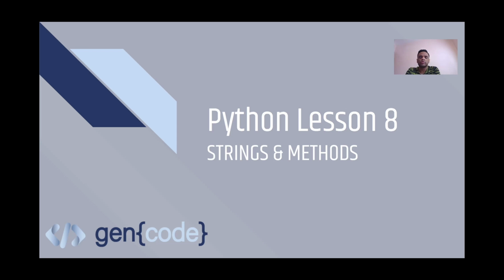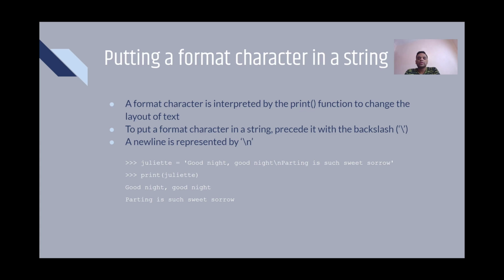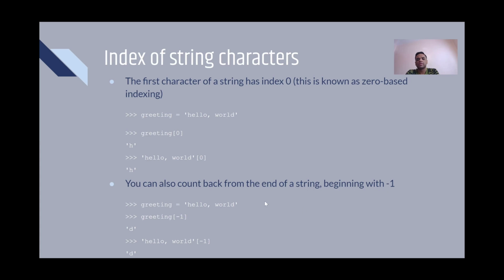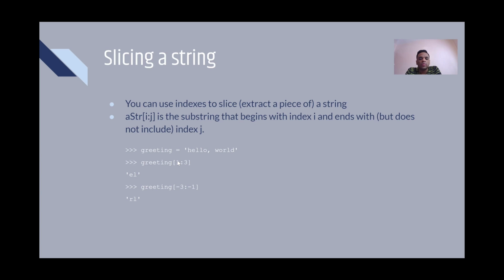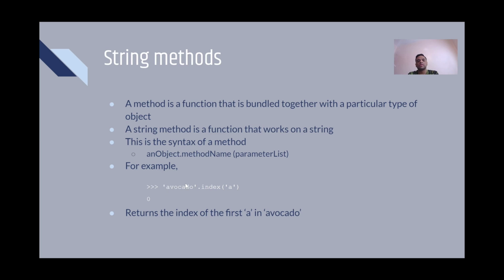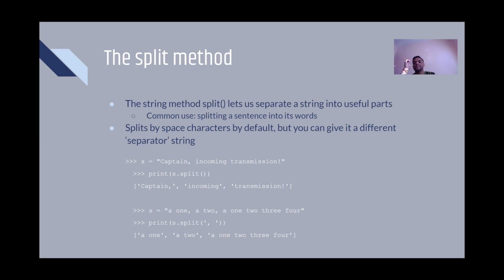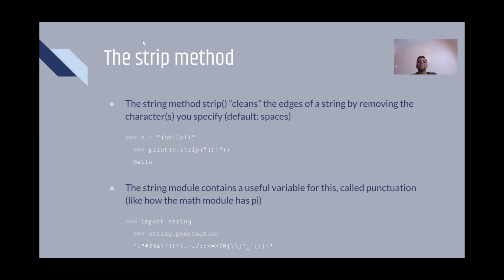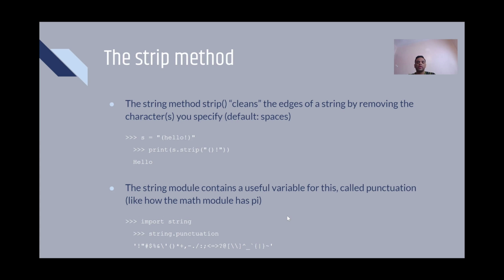Python Strings and Methods (8)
Continue with another lesson in Python! This week, we talk about strings and methods in Python, what they are and how you can use them in your code. Beginning learning the inner workings of Python and become one step closer to fully learning this programming language!